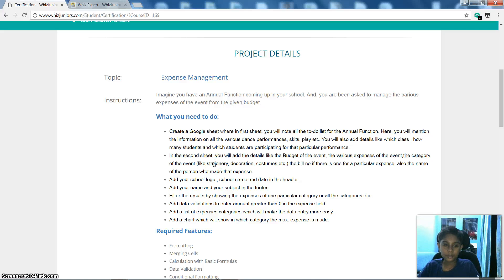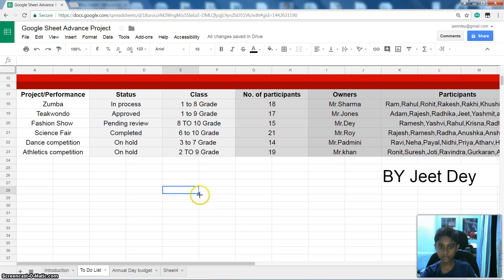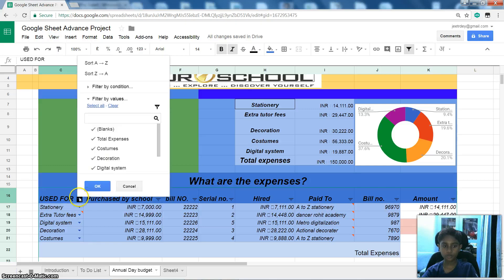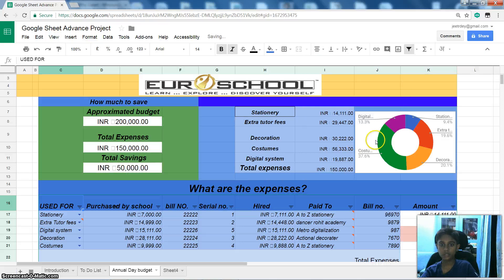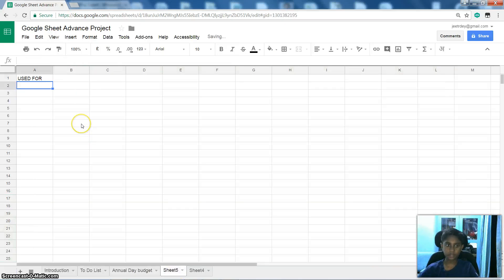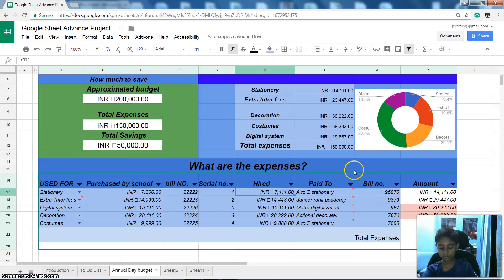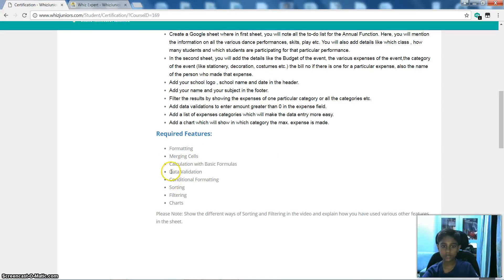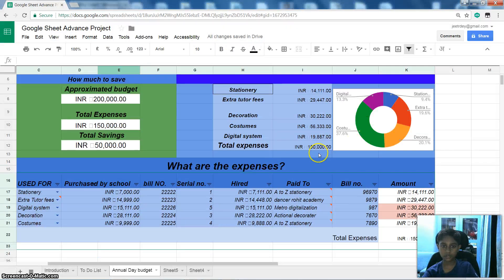Jeet - Whiz Juniors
Jeet Upload for Certification @ Friday, January 26, 2018 @ 08:48:03 PM